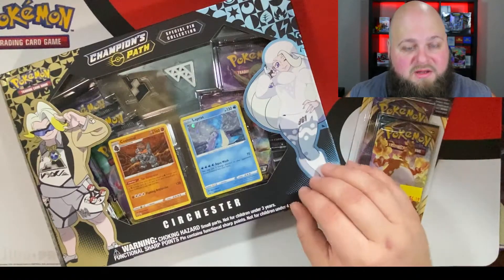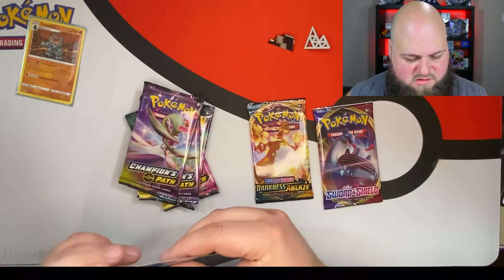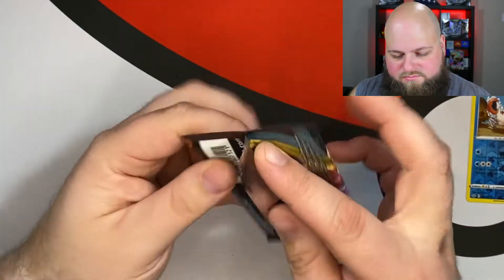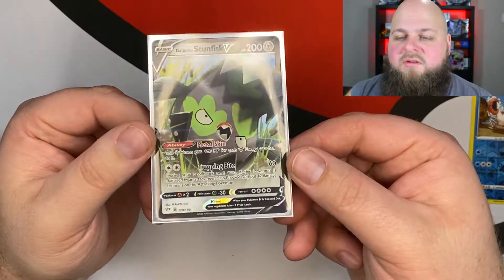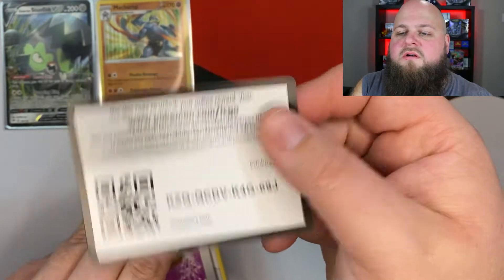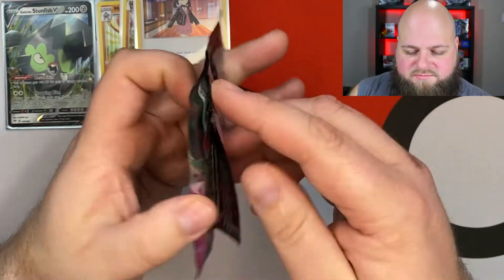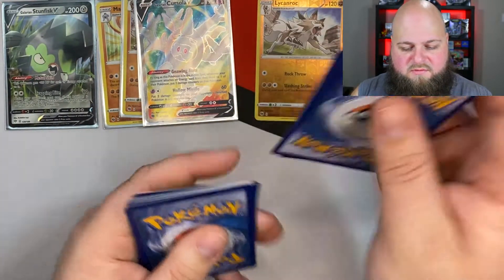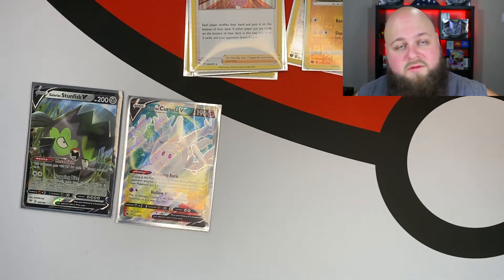Hunting for Charizard! Opening Pokemon Circhester Pin Collection, My First Champion's Path Packs!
Today we are opening the Champion's Path Circhester Special Pin Collection.   We also went ahead and opened a 2 pack with Darkness Ablaze and Sword and Sheild.  Can we get something good?  Note this was recorded before my last 2 videos, I am getting better with the quality and audio, but still wanted to post this.

Hey! My name is Greg and thank you for visiting my Pokemon channel, Beard Energy.  Just looking to send some positive "beard" energy out there as I open Pokemon TCG card, share my collections, get cards graded, and best of all sharing sweet deals you can find on Pokemon cards!